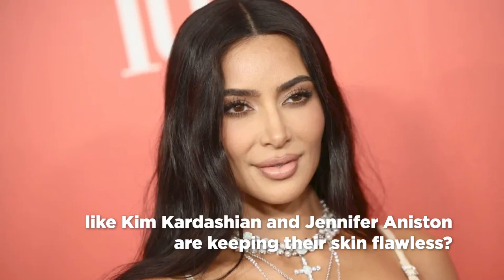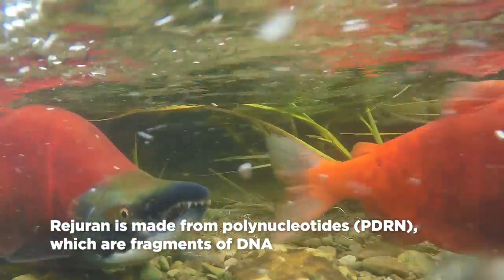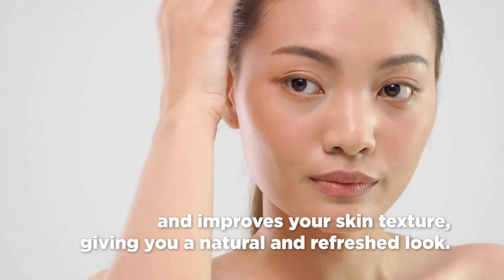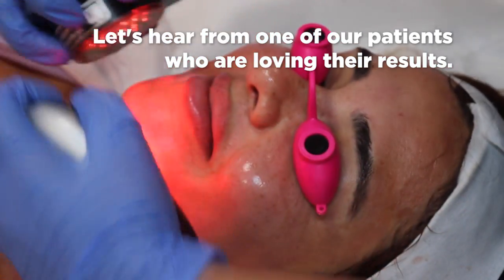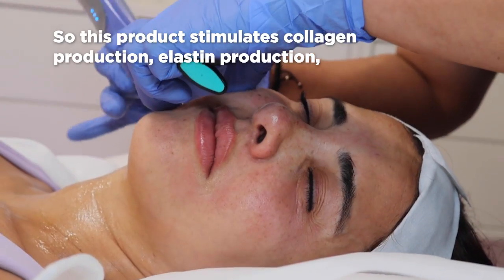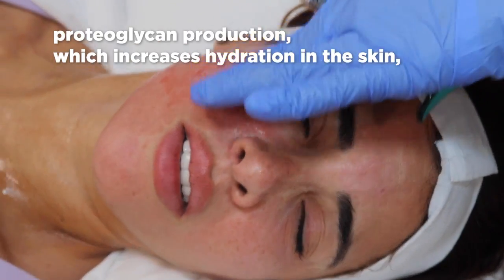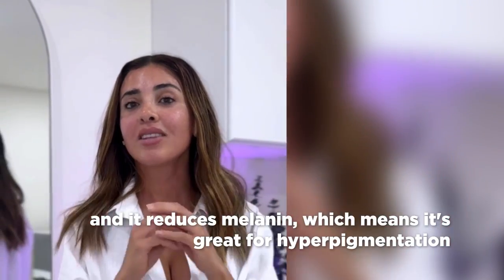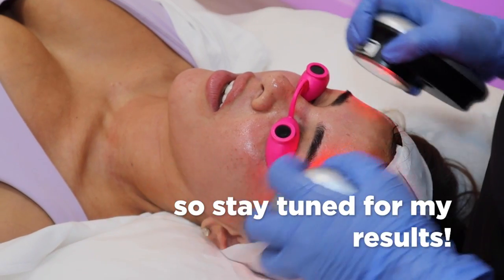Trying the Kim Kardashian SALMON DNA Facial! *results at the end*| BeautyFix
Ever wondered how South Koreans achieve that flawless, "glass skin" look? The secret is out—it's Rejuran, and it’s now available at BeautyFix MedSpa! Watch as our skilled injector, Mervat Falah, PA-C (aka Mimi), undergoes this cutting-edge treatment that’s creating a buzz worldwide.

What Makes Rejuran So Special? 🧬

Rejuran is unlike any other skincare treatment—it’s powered by PDRN, a special ingredient derived from salmon DNA. This natural powerhouse works wonders in skin repair and rejuvenation, helping to reverse the signs of aging and restore your skin’s youthful glow. Imagine smoother texture, tighter pores, and that enviable radiant finish. That’s the magic of Rejuran!

Why You Need to Try Rejuran:

Total Skin Revitalization: Rejuran goes beyond the surface, repairing skin from within to improve elasticity, reduce fine lines, and boost overall radiance.
Perfect for All Skin Types: Whether you’re battling dullness, acne scars, or just want to maintain that youthful glow, Rejuran delivers.
Minimal Downtime: Get back to your routine with minimal recovery—perfect for those with busy lives.

Ready to unlock your best skin yet? See the transformation for yourself and learn why Rejuran is the go-to treatment for achieving glass-like skin. Curious to learn more?

Thanks for tuning in to BeautyFix MedSpa – where beauty meets innovation! Follow us on all social media platforms @beautyfixmedspa for the latest updates and beauty tips. 👋✨

💋Be sure to follow BeautyFix Medspa on all channels! You don’t miss out on the latest beauty news!

This is BeautyFix’s actual patient. Images are shared with patient consent. Individual results may vary. The content of this page is for educational and informational purposes and does not constitute formal medical advice. Please do not use or distribute images herein without written permission.⁣